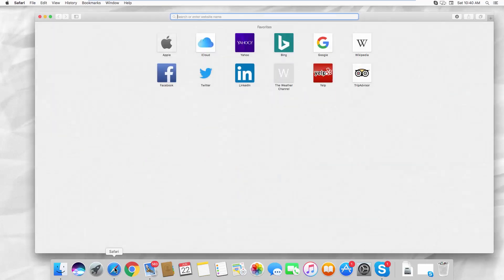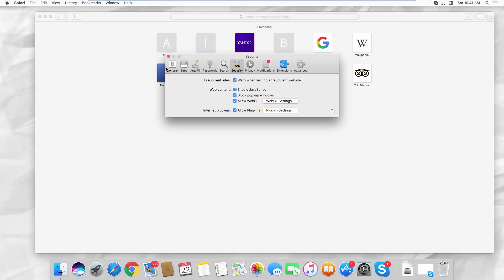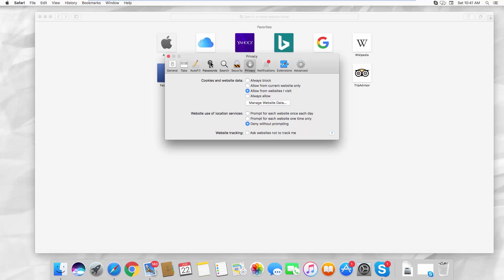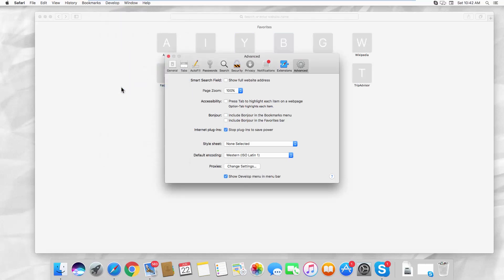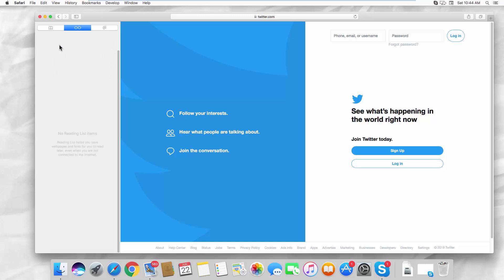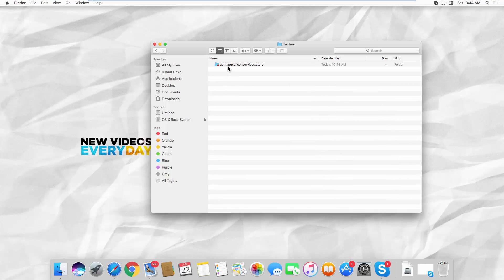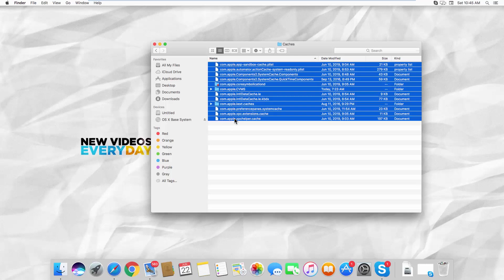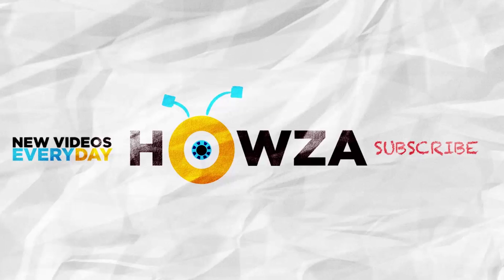How to Reset Safari Settings in macOS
In today's tutorial, we will teach you how to reset Safari settings in macOS.
Open Safari web browser. Click on Safari at the top control panel. Select ‘Clear history’ from the list. Choose ‘All history’ and click on ‘Clear History’.
 Click on Safari at the top control panel. Select ‘Preferences’ from the list. Go to the Privacy tab. Click on ‘Manage website Data’. Click on ‘Remove all’ in the new window. Click on ‘Remove now’ in the pop-up window. Click on ‘Done’.
 Go to the Passwords tab. Select the saved password you want to delete and click on ‘Remove’. Click on ‘Remove’ in the pop-up window.
 Go to the Extensions tab and remove any if you have them.
 Go to Advanced tab. Check ‘Show Develop menu in menu bar’ option. Click on Develop at the top menu bar and select ‘Empty Caches’ from the list.
 Click on the menu icon in Safari browser. Go to Reading list tab. Right-click on the web pages you want to remove. Select ‘Remove item’ from the list. Close Safari.
 Click on Go at the top menu bar. Select ‘Computer’ from the list. Go to Untitled drive. Open Library folder.
 Go to Caches folder. Right-click on the folder inside and select ‘Move to Trash’ from the list. Enter your password and click ‘Ok’.
 Go back to Untitled drive. Open System folder. Open Library folder. Go to Caches folder. Select all the files and right-click on them. Select ‘Move to trash’ from the list. Enter your password and click ‘Ok’. Close the window.
 Go to Dock. Right-click on the trash icon. Select ‘Empty trash’. Click on ‘Empty trash’ in the pop-up window.